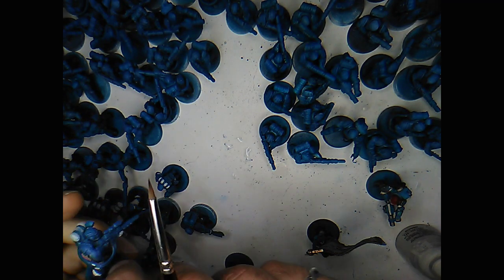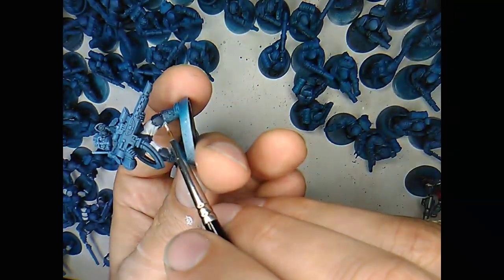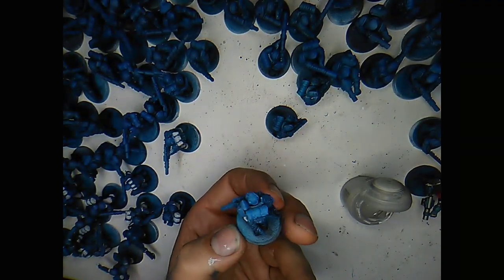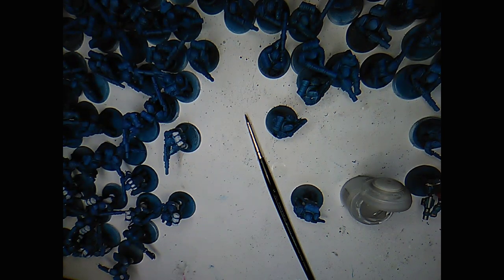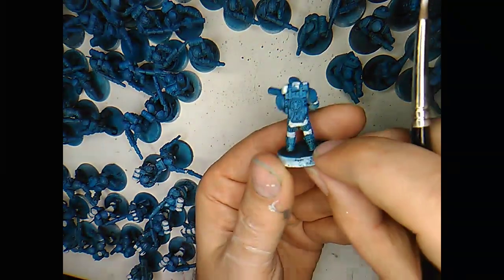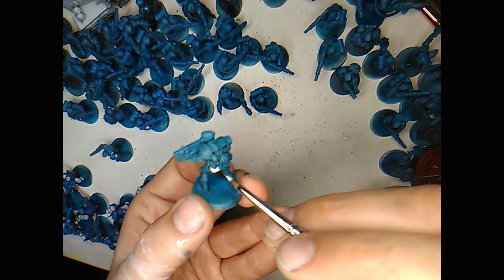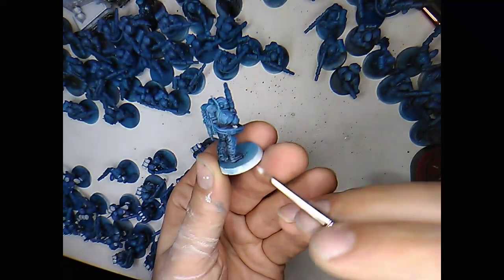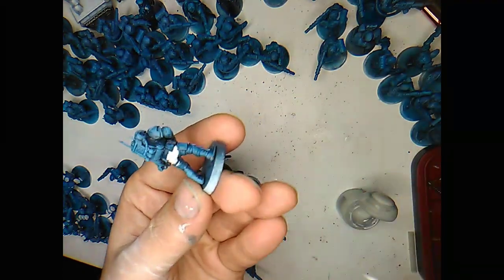Batch Painting 85 Militarum Tempestus Scions